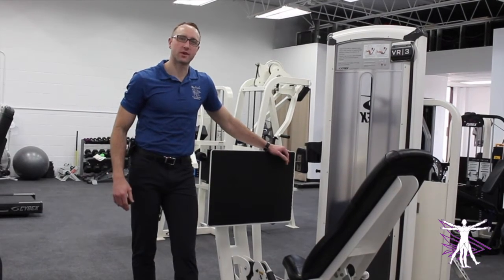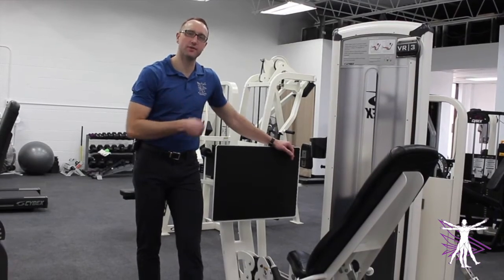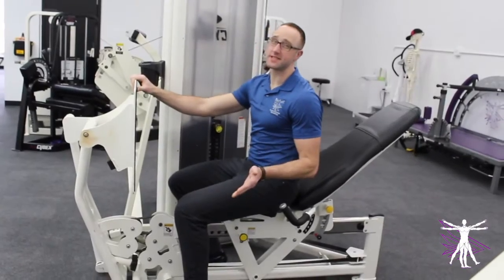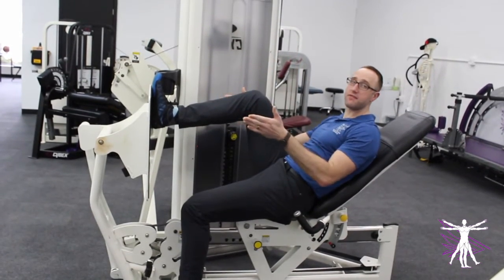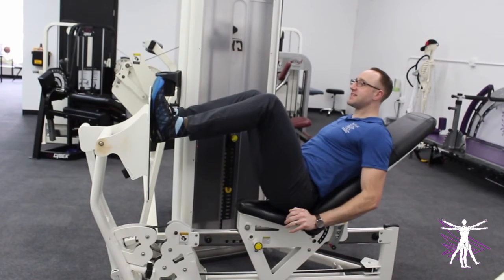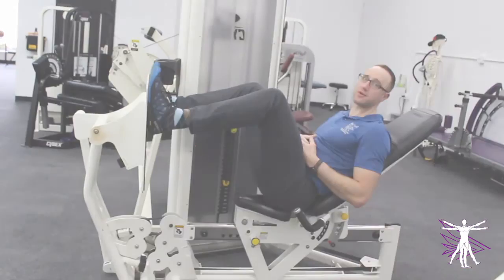How Wide Should Your Feet Be When Doing The Leg Press?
For the month of June, Julie and Charlie Cates will be discussing ways to make sure your exercises are safe and effective while using the leg press machine during their series "Trainer Tip Tuesday". This week they are discussing how to decide how wide you should place your feet when using the leg press. To make sure this exercise is as effective as possible, check out this week's episode of Trainer Tip Tuesday!

If you are wanting a way to exercise on your own at home while still having the accountability and guidance that comes from using a personal trainer, you need to check out the MAS Home Workouts Bundle. These video-guided programs include over 100 workouts, from resistance training to cardio, and mobility workshops to recovery days. Learn more and download your copy today at homeworkout.matschaumburg.com!